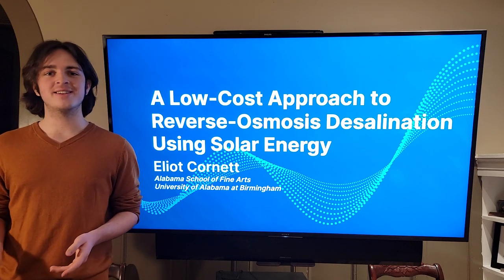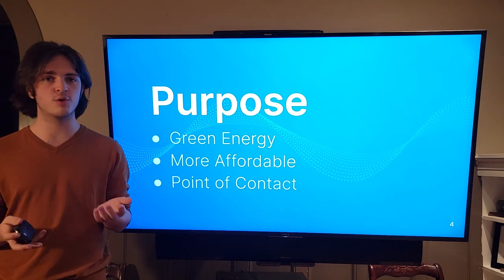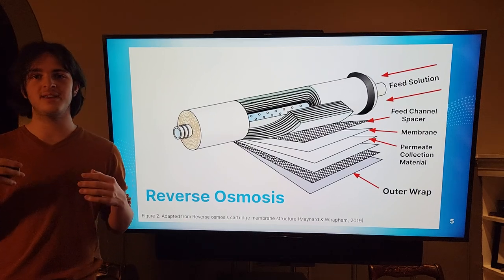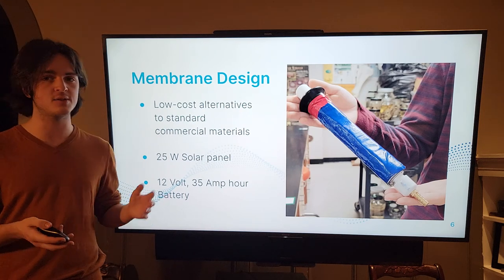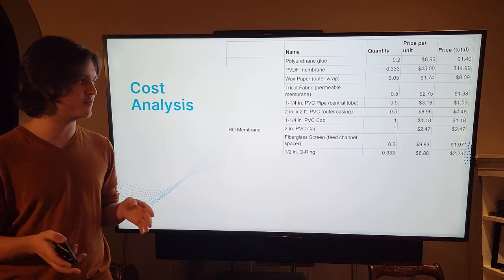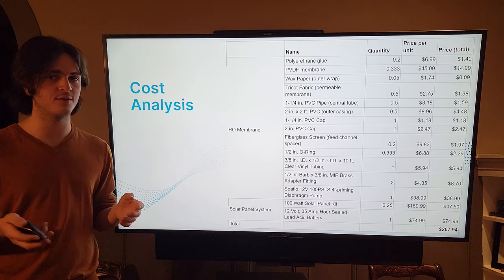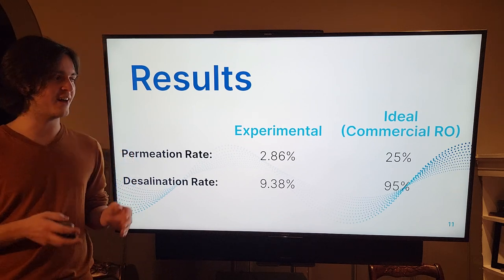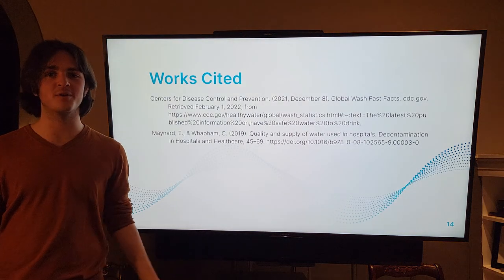Eliot Cornett - AJAS Video Presentation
A brief presentation about my senior research project on reverse osmosis desalination.